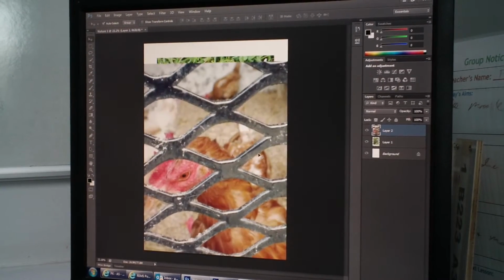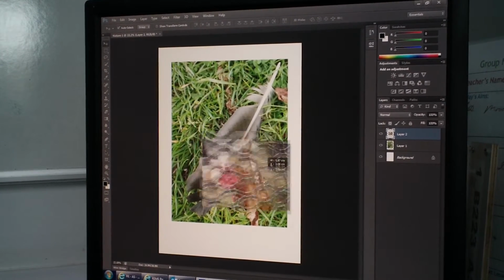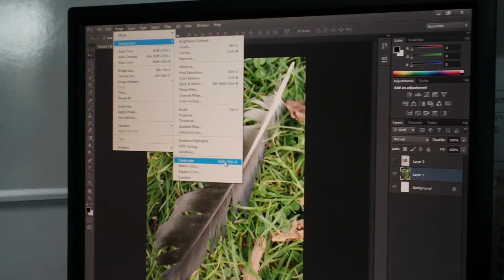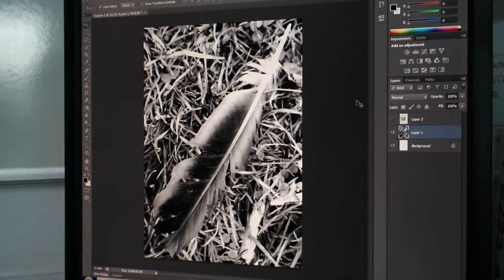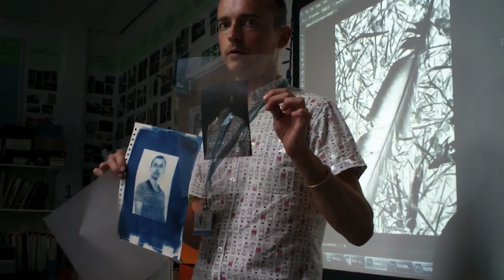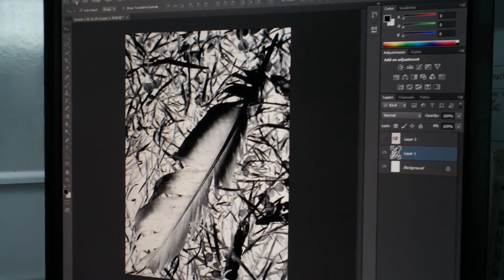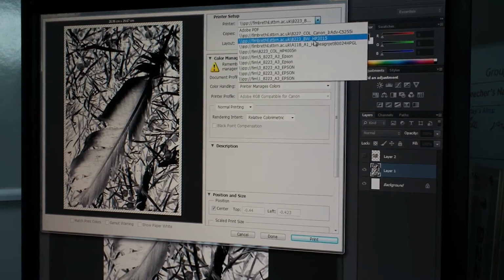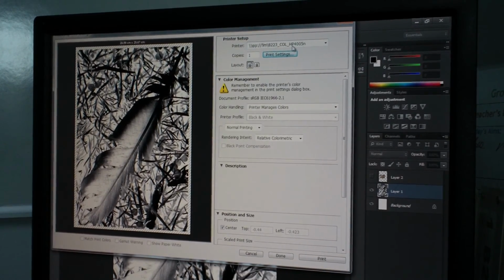How to convert to Black & White and Print